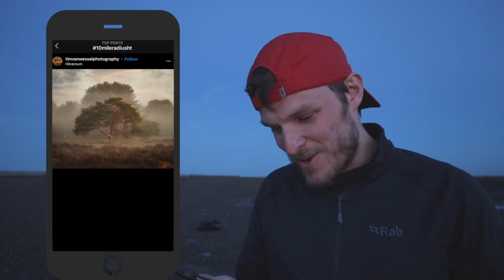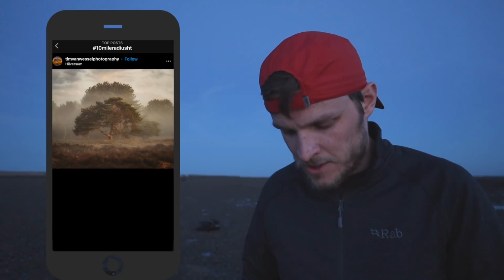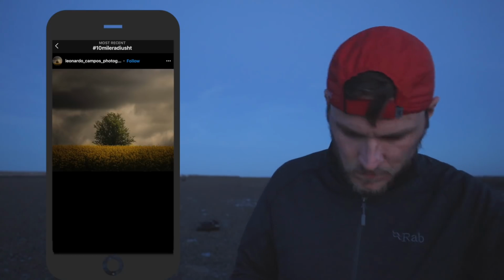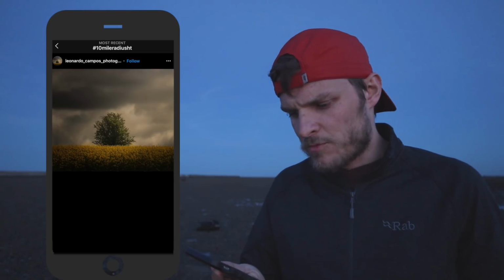Landscape Photography | Foreground Techniques